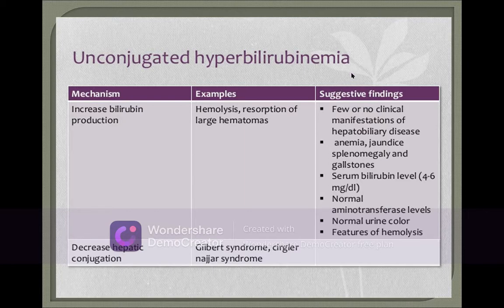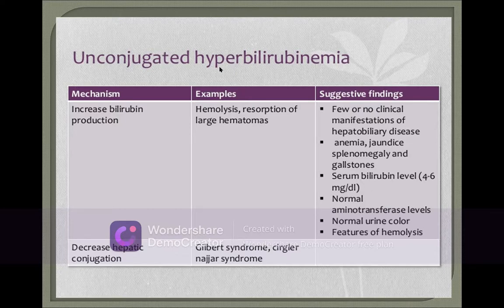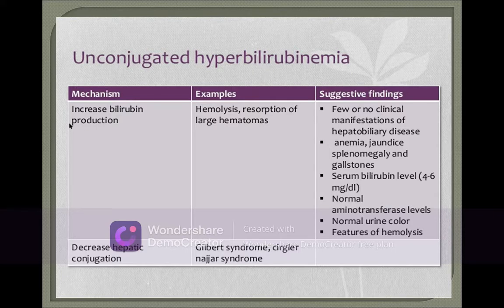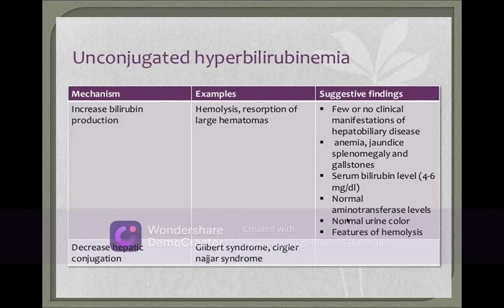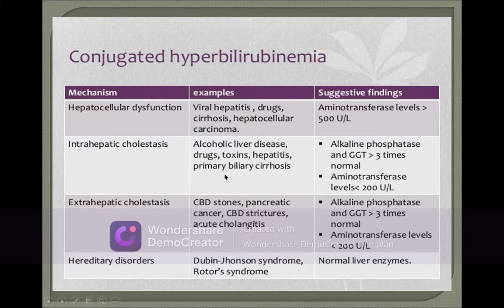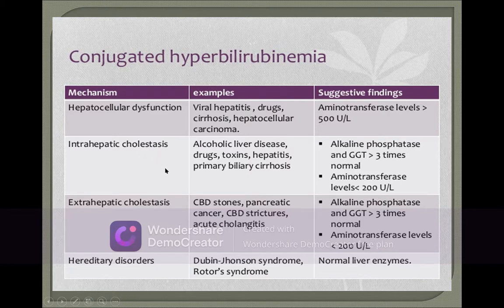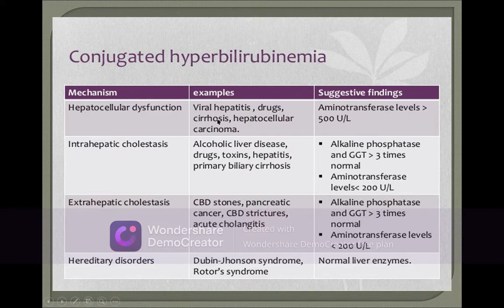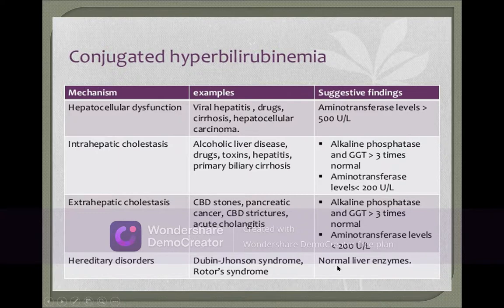LFT INTERPRETATION SESSION 2 FINAL YR MBBS PAKISTAN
DISCUSSION ON HYPERBILIRUBINEMIA RELATED TO LFTs